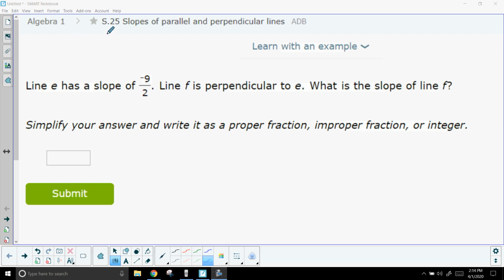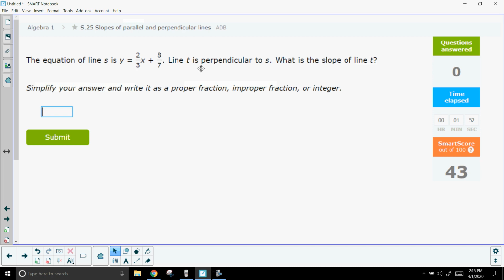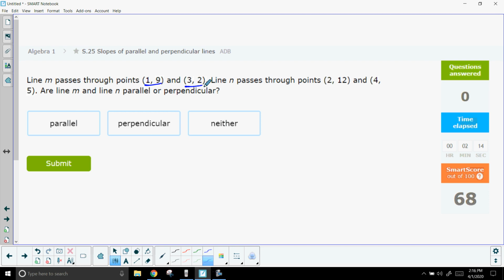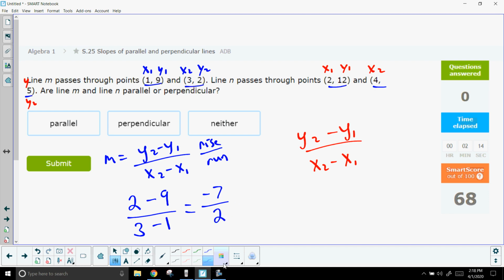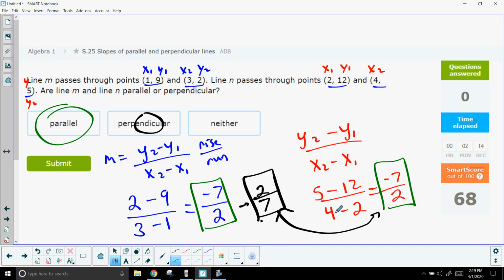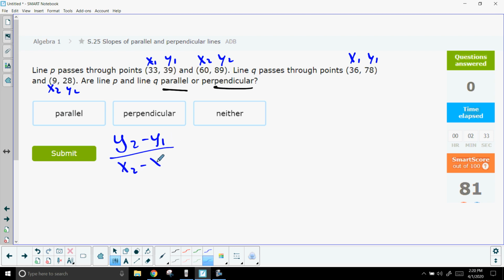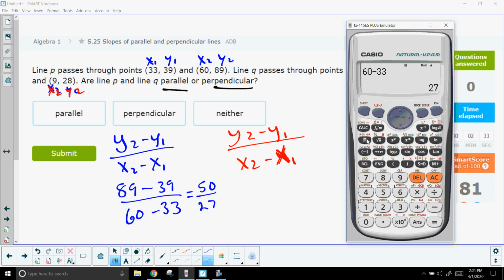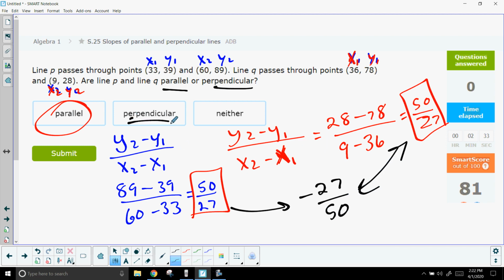Unit 6 - S.25 Slopes of parallel and perpendicular lines iXL